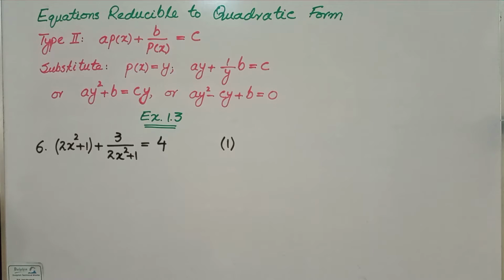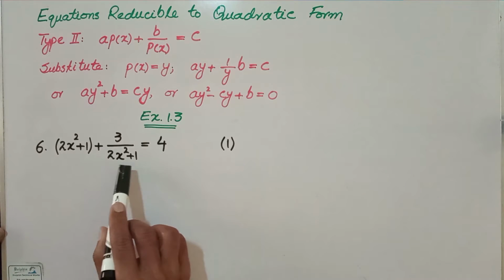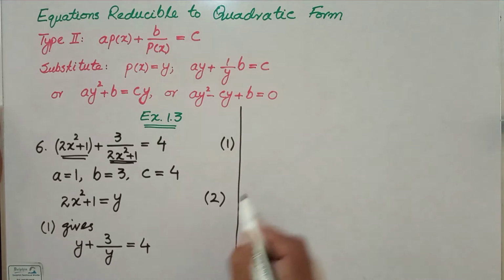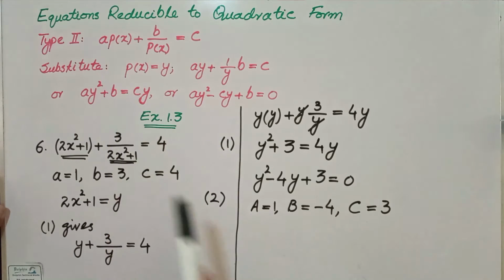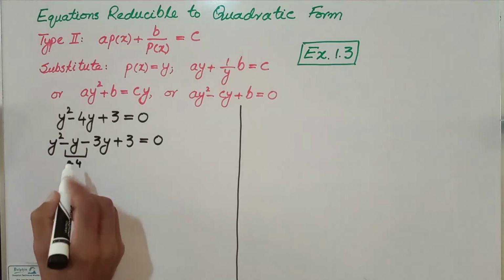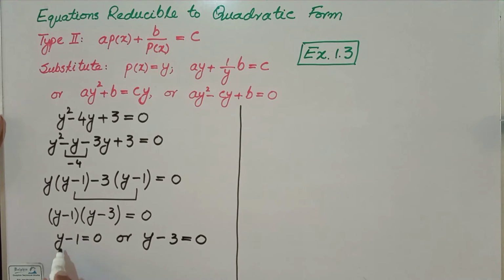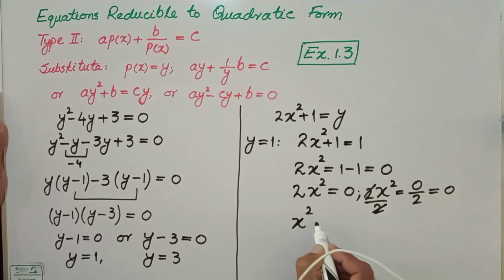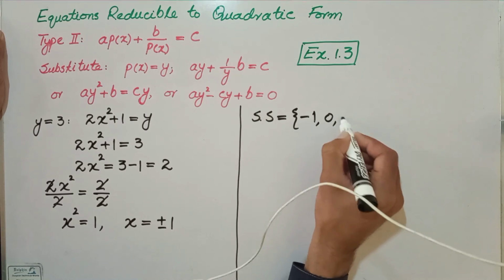Quadratic Equations | Reducible | Class10Math | Ex1.3Q6,9 Part1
Quadratic Equations, Class 10 Math, Chapter 1, Ex1.3, Q6,9 Part 1/2.
At the end of the video, you would be able to solve equations reducible to quadratic form.